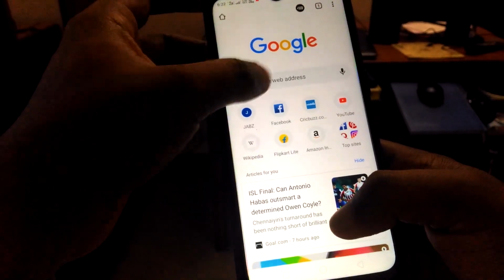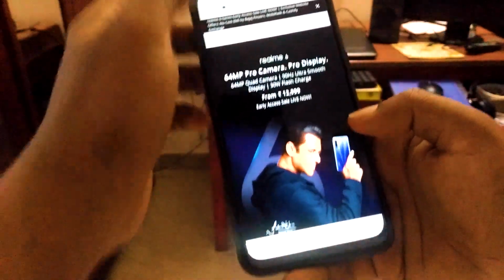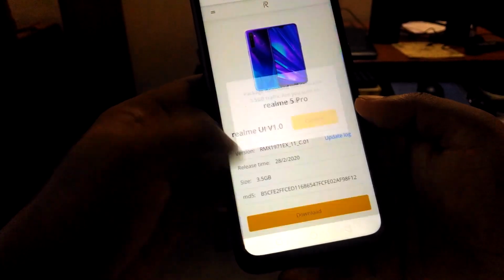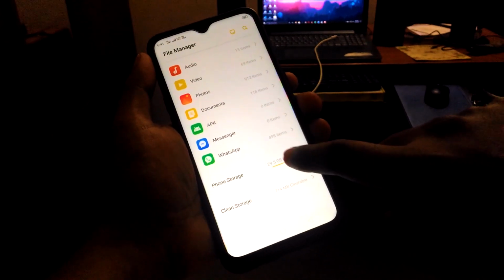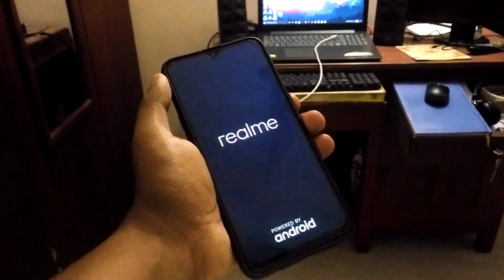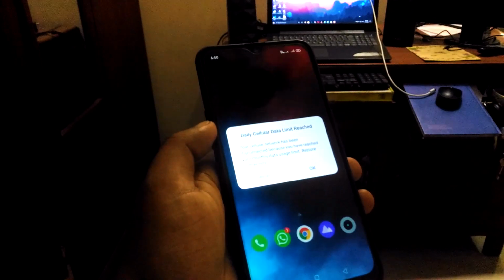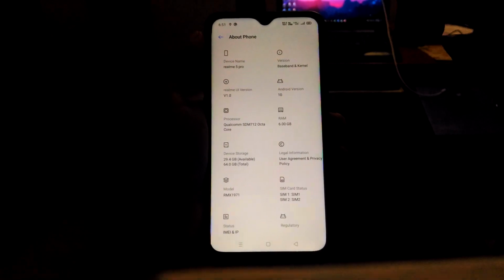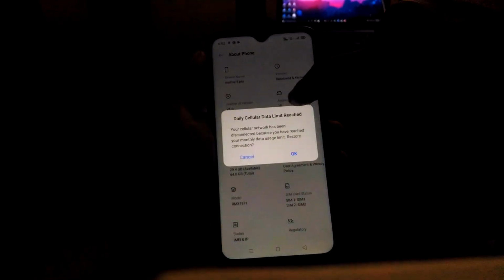Realme 5 Pro Android 10 Manual Update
This video shows how to update realme 5 pro manualy by downloading official OS file from realme official website. This method is safe and won't brick your phone.

Update log:
[Visuals]
● Updated UI to realme UI
● Brand new Real Design makes visuals more attractive and operation more efficient.
[Smart Sidebar]
● Optimized user interface and improved one-handed operation.
● Optimized Smart Sidebar: Replaced File Console with File Manager; removed OSIE Visual Effect and No Notification Alerts.
● Drag an app out of Smart Sidebar to open it in Split-screen Mode.
●Added two new features: “Assistive Ball Opacity” and “Hide Assistive Ball on Fullscreen App”.
● Optimized the Floating Window feature for more apps.
● Added Bubbles: A bubble is displayed when you open an app in a floating window from the Smart Sidebar. Tap the bubble to collapse or open the app.
[Screenshot]
● Optimized 3-Finger Screenshot Gesture: Use 3 fingers to touch and hold the screen, and swipe to take a screenshot of the selected part of the screen (partial screen capture). Use 3 fingers to touch and hold the screen, and swipe your fingers outwards to capture a long screenshot.
● Added screenshot settings: You can adjust the position of the screenshot preview floating window and set the screenshot sound.
● Optimized screenshot preview floating window: After taking a screenshot, drag it up and release to share it, or drag it down and release to take a long screenshot.
[Navigation Gestures 3.0]
● Optimized gestures: All gestures are supported in landscape mode.
[System]
● Added Focus Mode: Minimizes outside distractions when you are learning or working.
● Added whole new charging animation.
● Optimized the Quick Settings user interface for easier one-handed operation.
● Added pause feature for screen recording.
● Added a floating window and settings for screen recording.
● New sounds added for file deletion, calculator key touches, and compass pointer.
● Optimized system built-in ringtones.
● Added TalkBack floating prompts for Accessibility.
● New management feature for recent tasks: You can view memory of recent tasks and locked apps.
[Games]
● Optimized visual interaction for Game Space.
● Optimized loading animation for Game Space.
[Homescreen]
● Added new live wallpapers.
● Added artistic wallpapers.
● Added option to open Global Search or the notification panel when swiping down on homescreen.
● Added option to customize the size, shape, and style of app icons on homescreen.
● Optimized the graphic design of password unlock to facilitate one-handed operation.
● Support for animated wallpapers on the lockscreen.
● Added a Simple Mode for homescreen, featuring larger fonts, icons and a clearer layout.
[Security]
● Random MAC address Generator: When your phone is connected to Wi-Fi network system generates a random MAC address to avoid targeted ads and protect your privacy.
[Tools]
● In Quick Settings or Smart Sidebar, you can open Calculator in a floating window.
● Added the trim feature in Recordings.
● Added the Weather (dynamic) ringtone, which automatically adapts to the current weather.
● Added weather-adaptive animations in Weather.
[Camera]
● Optimized the Camera UI for better user experience.
● Optimized the Timer UI and sound.
[Photos]
● Optimized the Album UI for a clearer structure and photo thumbnails.
● Added Album Recommendations that recognize more than 80 different scenes.
[Communications]
● realme Share now supports sharing files with OPPO, Vivo and Xiaomi devices.
● Optimized the Contacts UI for a more efficient experience.
[Settings]
● Search Settings now supports fuzzy match and contains a search history.
[Music]
● Added Dual Mode Music Share in realme Lab
[Network]
● Added Airtel and Jio VoWiFi feature